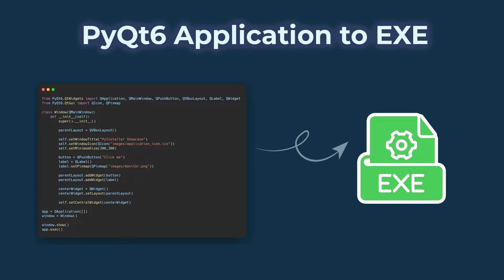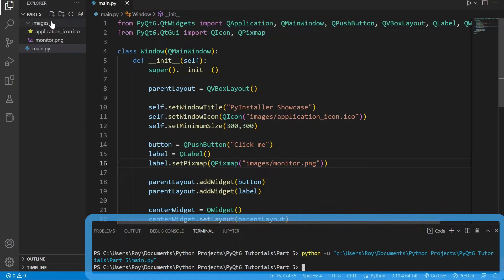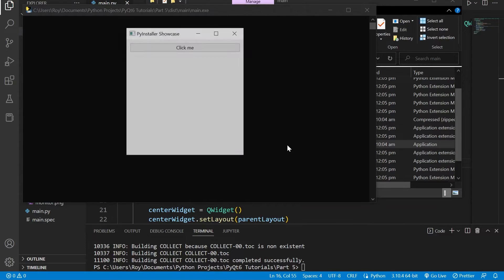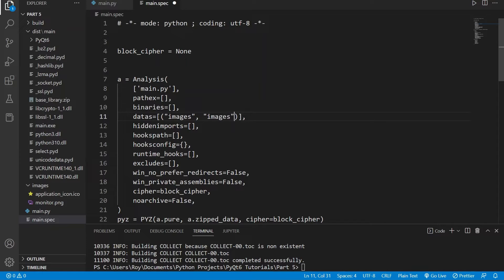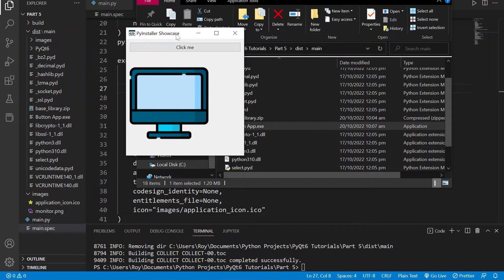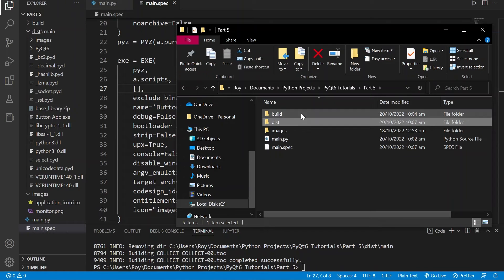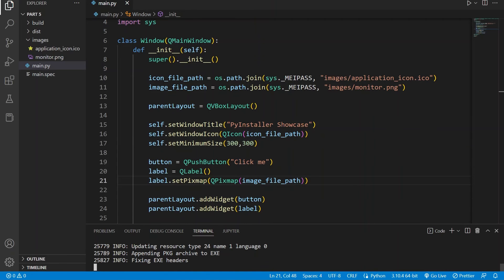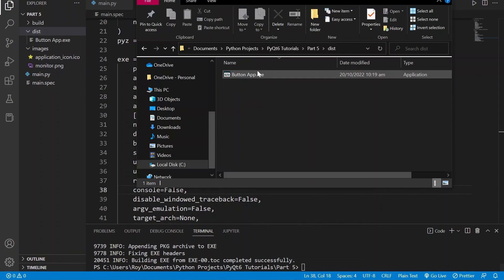Convert PyQt6 Applications To EXE Fast! | PyQt6 Tutorial Part 6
In this video, I go over how to convert any PyQt6 Application to an executable file that you can easily distribute to users.

I use an example application with images to showcase how to ensure the images will display correctly as well. I also go over the various options you can configure when doing so.

Lastly, the video also showcases how to convert the application to one single executable file instead of an entire distribution folder.